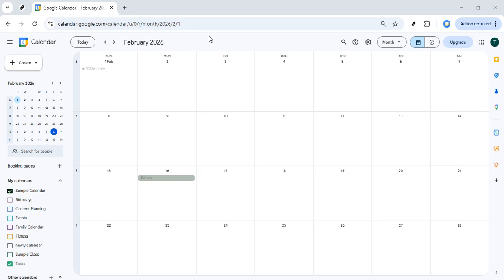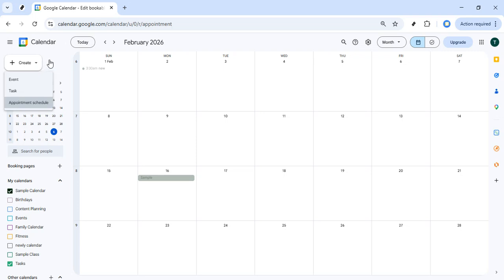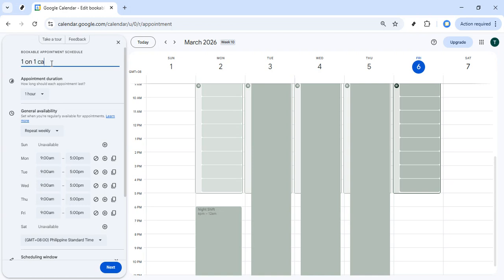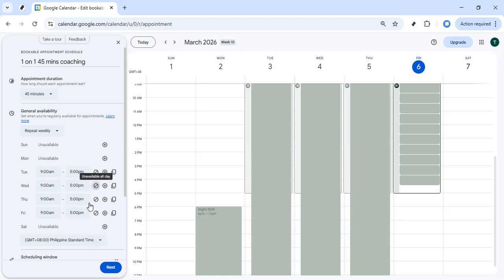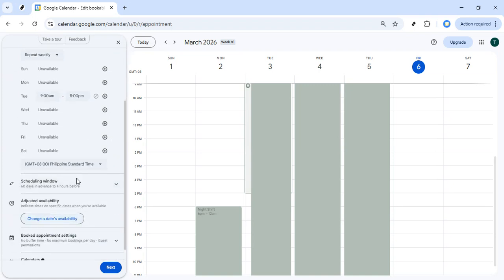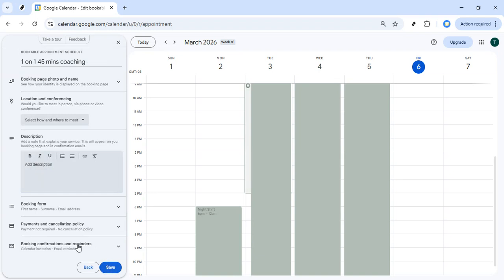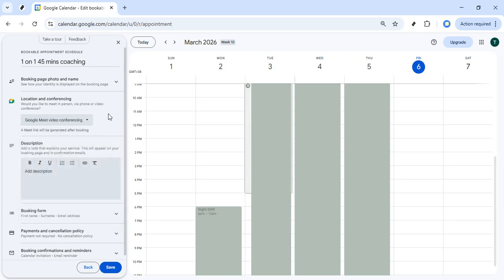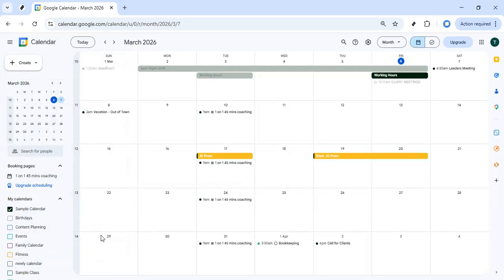How to Use Google Calendar for Scheduling 2026 (Easy Guide)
In this video, we delve into the essential features of Google Calendar for effective scheduling. Whether you’re organizing meetings, setting reminders, or blocking out time for personal tasks, this tutorial provides clear guidance on maximizing the use of this powerful scheduling tool.

By watching this video, you'll learn step-by-step how to create events, share calendars, and integrate Google Calendar with other applications to streamline your productivity. Make your scheduling seamless and efficient—watch till the end!